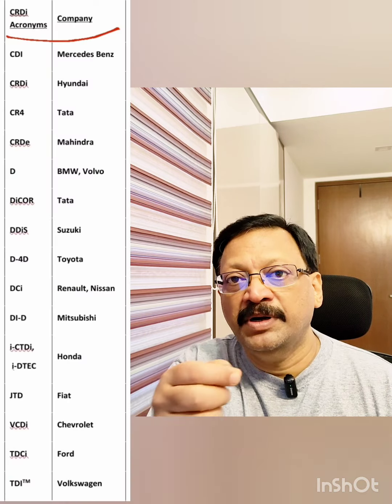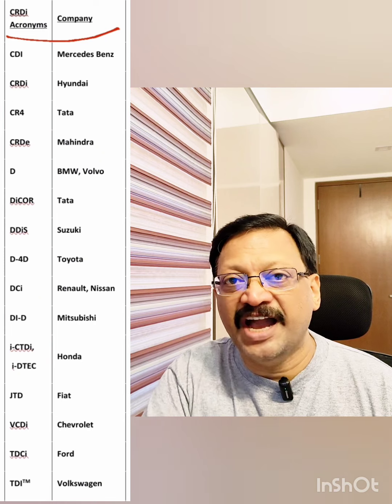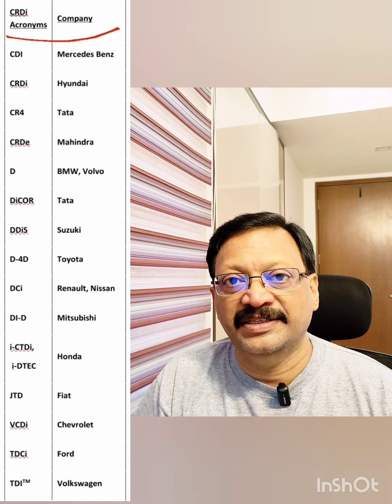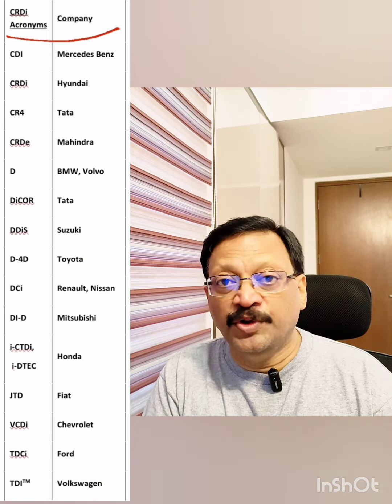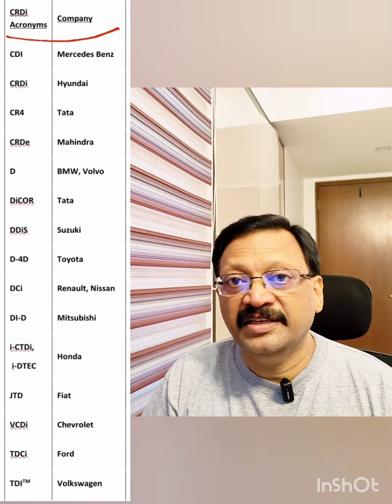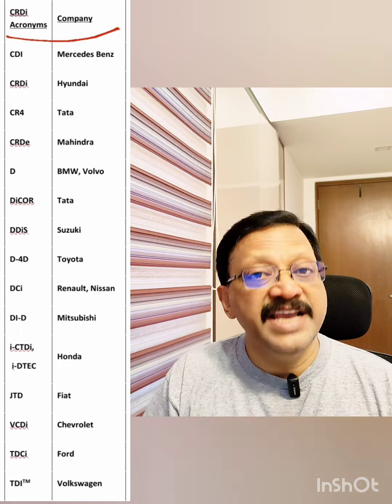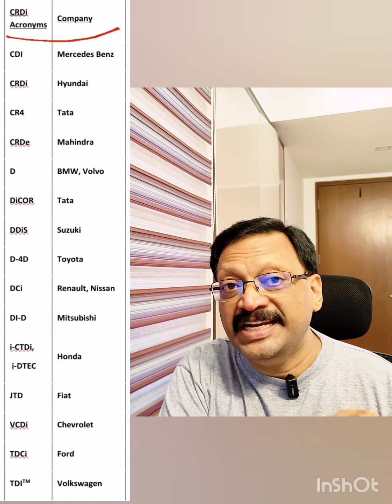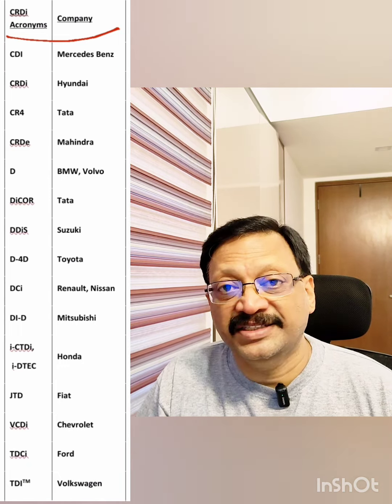MPI /CRDi /GDI/ DI /FSI type of Car Engines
Classification based on Fuel injection in Car engines- MPI /CRDi /GDI/ DI /FSI